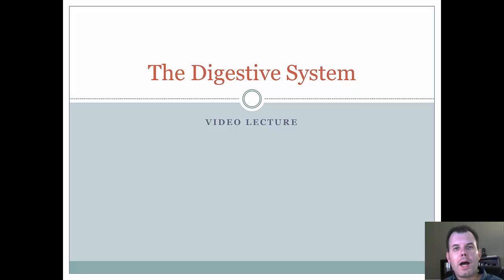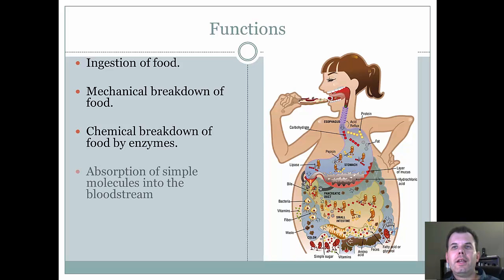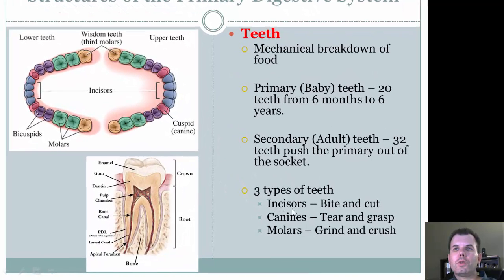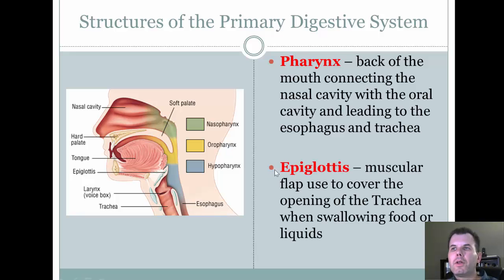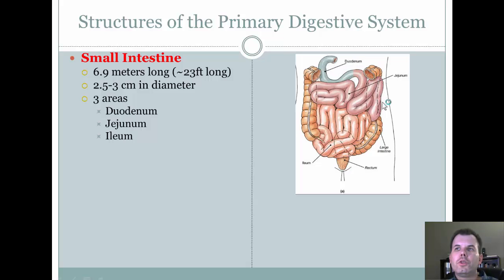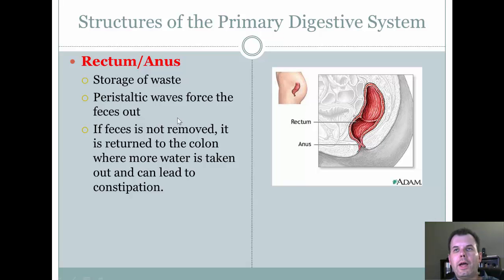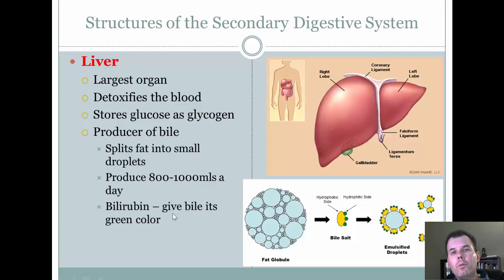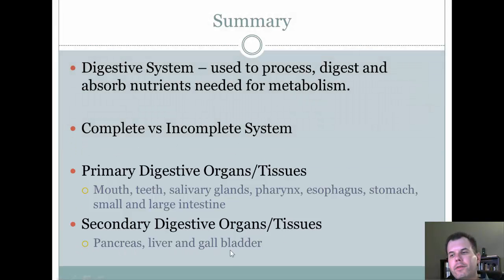The Digestive System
All about the digestive system:  Disucsses the major organs and functions of the digestive system.